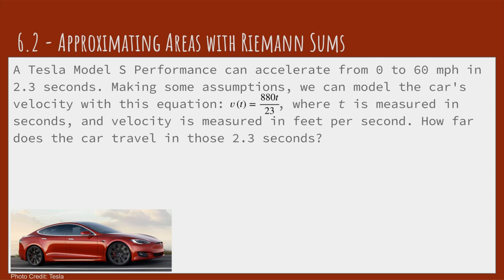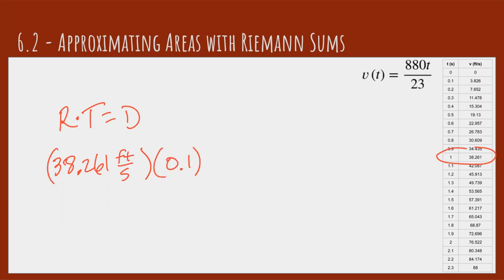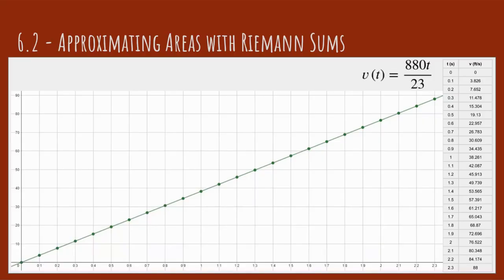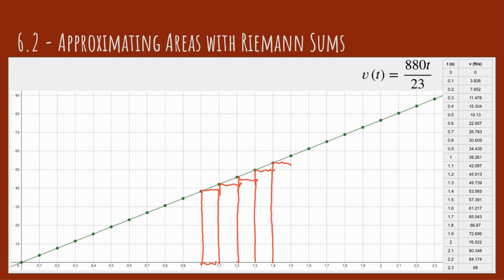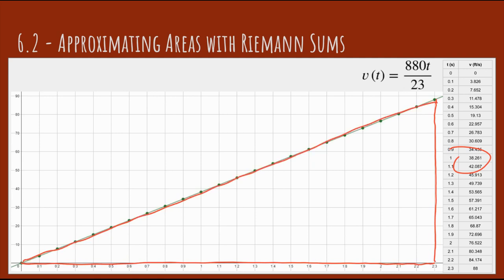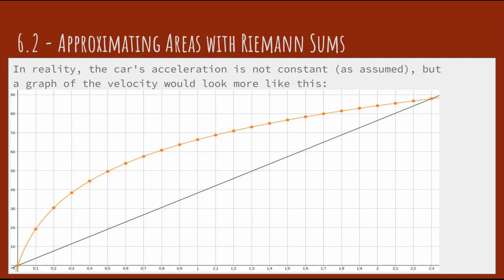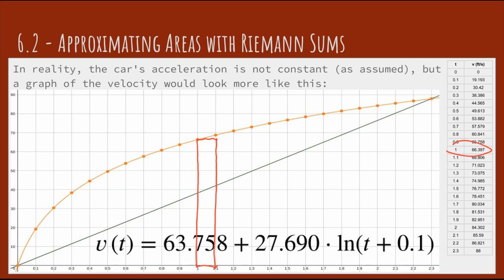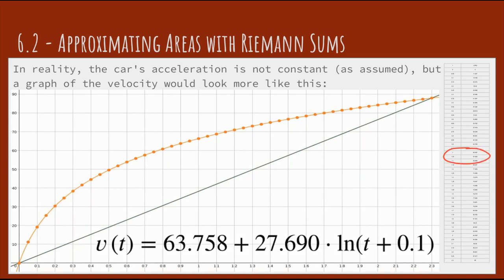6.2 - Introducing Calculus - Introduction to the Area Problem